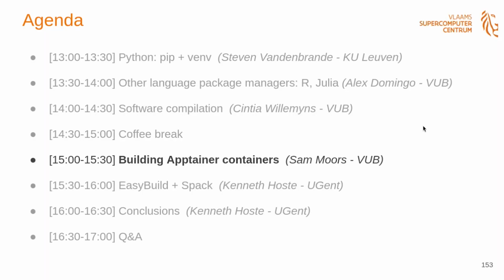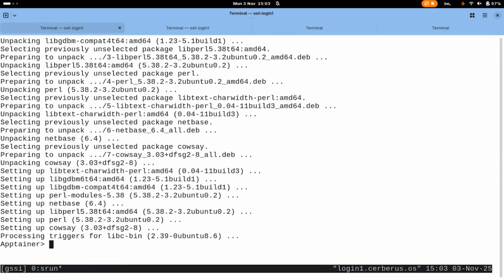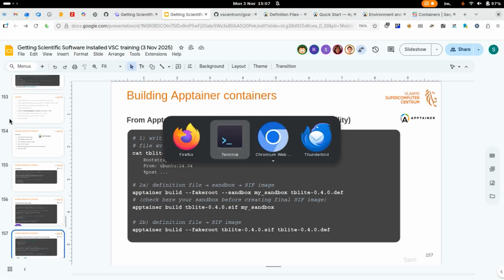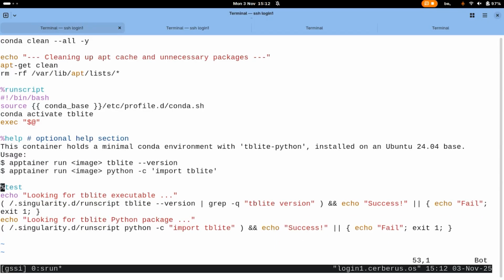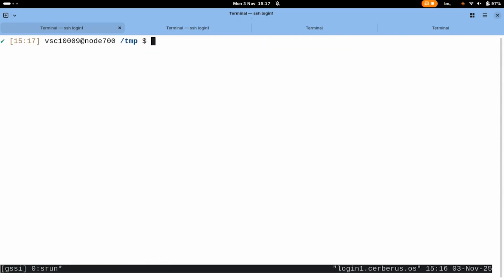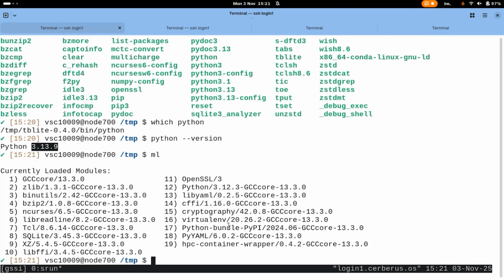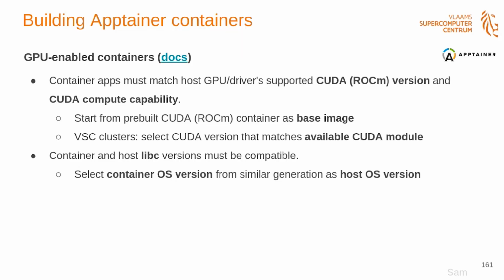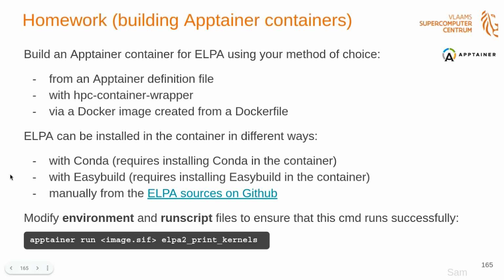8-Building Apptainer Containers – Getting Scientific Software Installed (Sam Moors, VUB)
Sam Moors (VUB) demonstrates how to build Apptainer containers for scientific software on HPC systems. This session explains the structure of Apptainer definition files, the container build process, and best practices for creating secure, portable, and reproducible environments. It provides a clear walkthrough that helps researchers construct custom containers tailored to their computational needs.